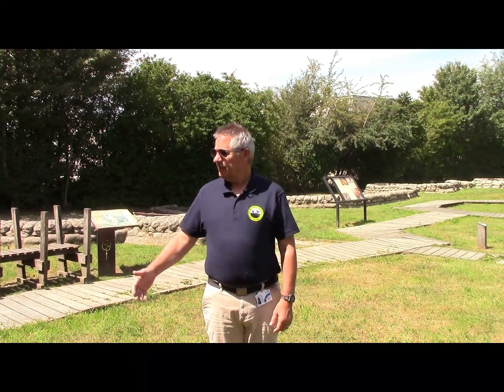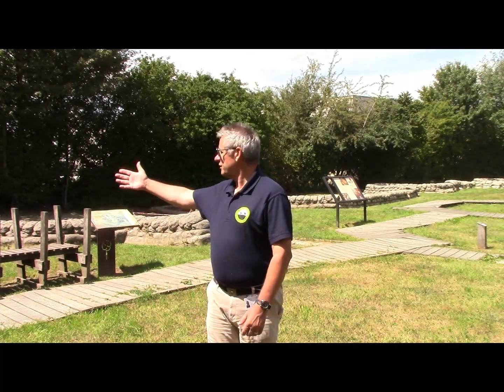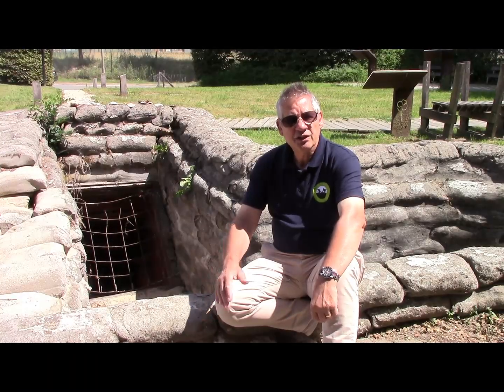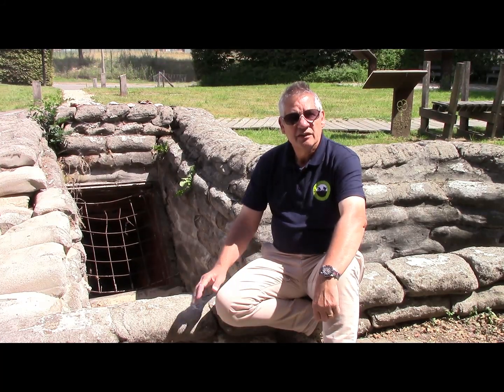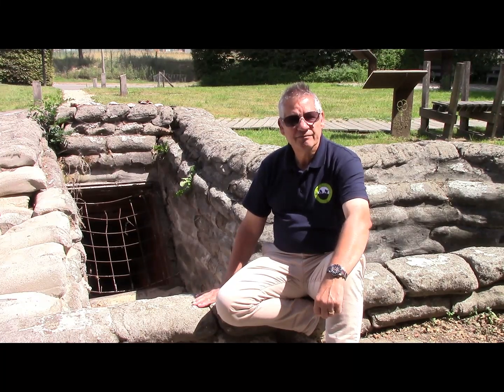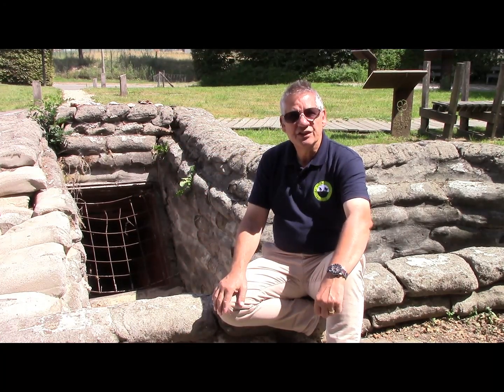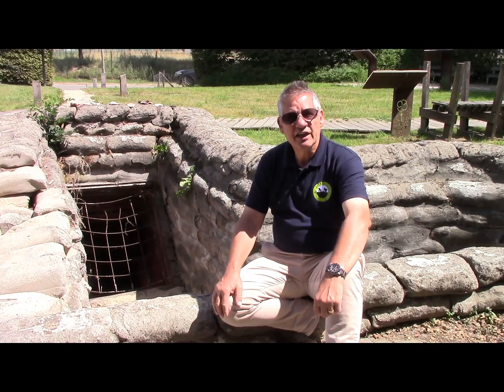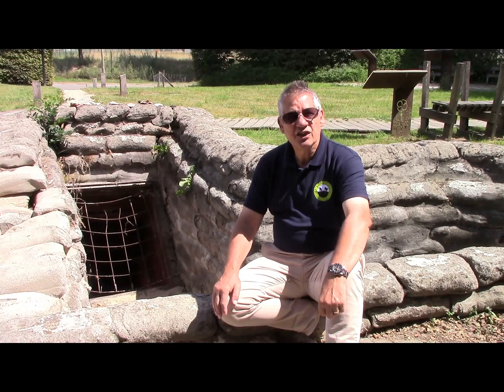In The Footsteps at Yorkshire Trench near Ypres.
A video short by In The Footsteps talking about Yorkshire Trench near Ieper (Ypres) in Belgium.